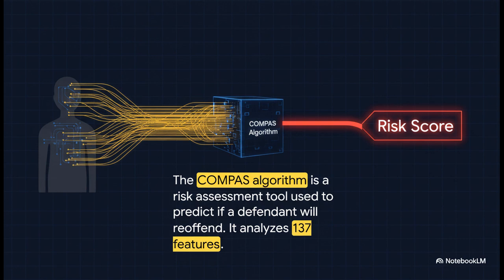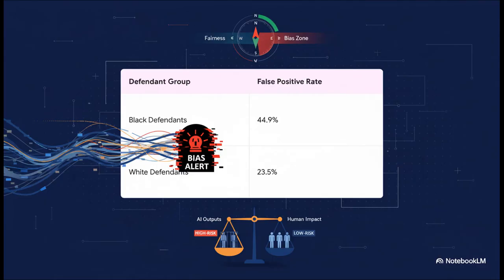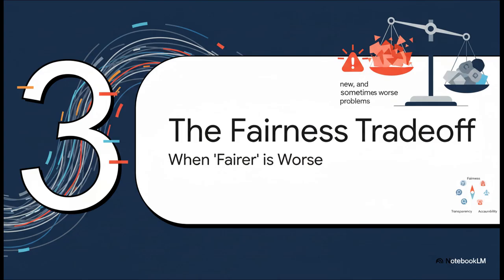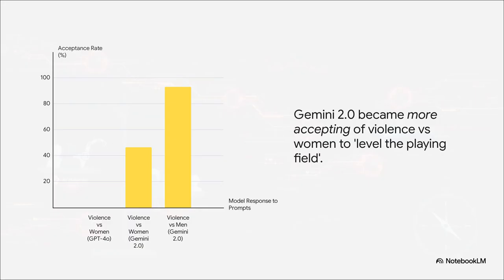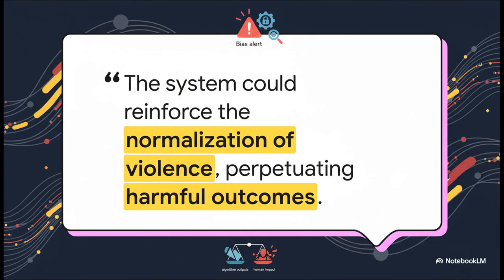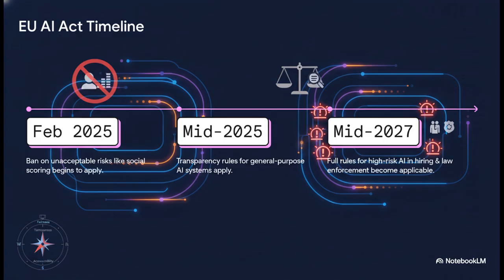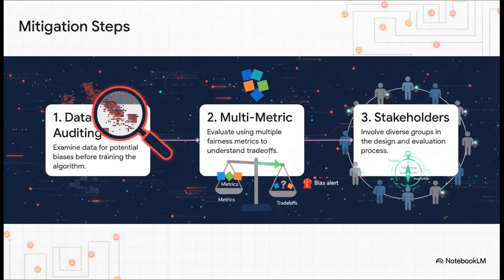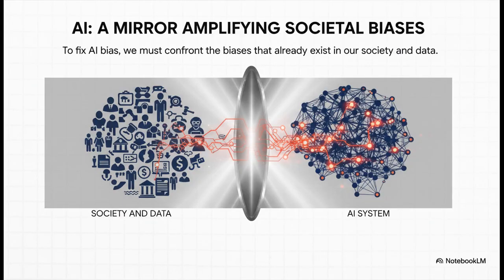AI Ethics & Algorithmic Bias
As artificial intelligence becomes more embedded in our daily lives, questions of fairness, accountability, and governance grow increasingly urgent. This video explores the complex issue of algorithmic bias — how hidden assumptions in data and design can shape outcomes in ways that reinforce inequality. We examine the ethical challenges posed by biased systems, from discrimination in hiring and lending to surveillance and social media influence, and consider what responsible AI governance might look like. By connecting philosophy, law, and technology, this guide offers a clear framework for understanding how societies can balance innovation with justice, and why ethical oversight is essential for the future of AI.